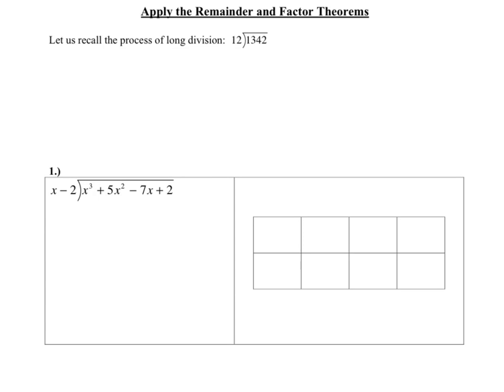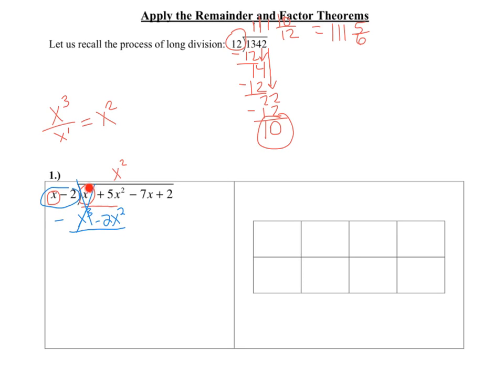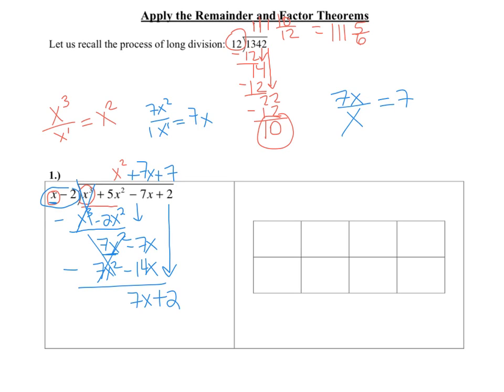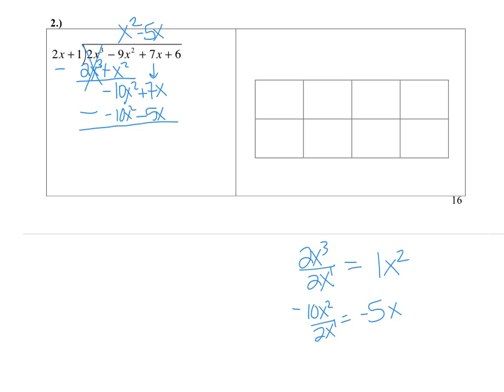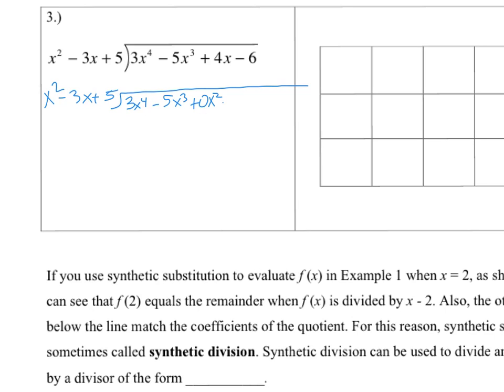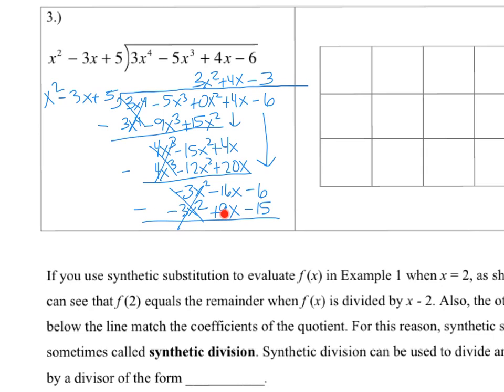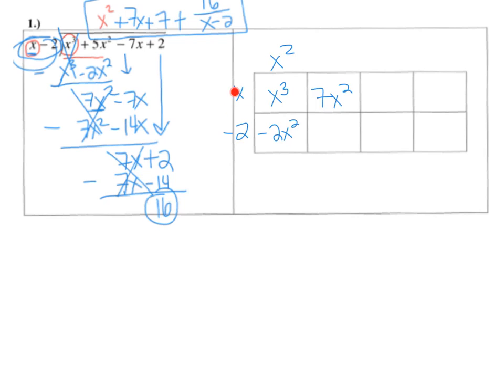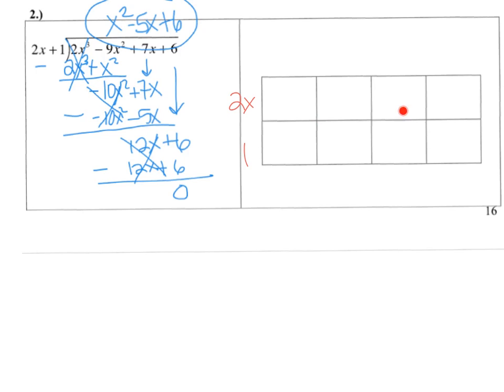2.5 Remainder & Factor Thereom